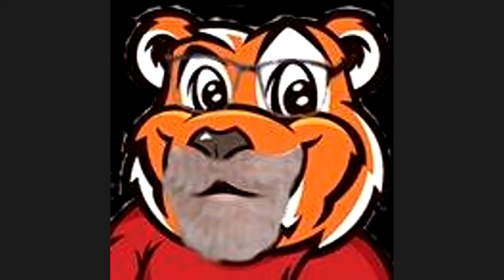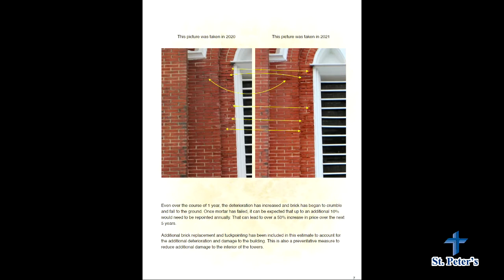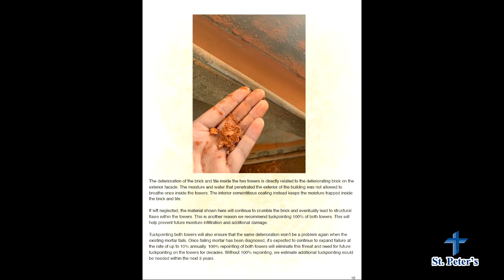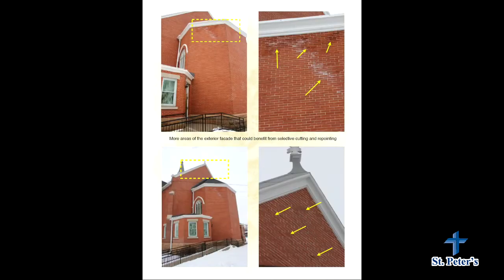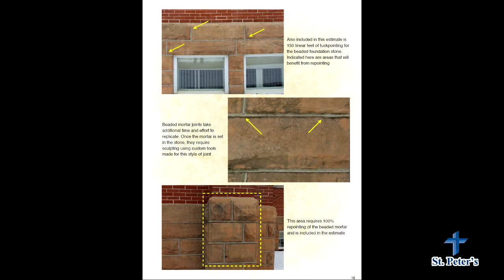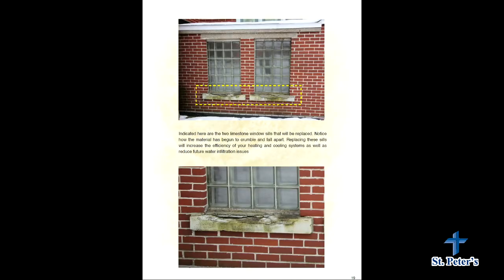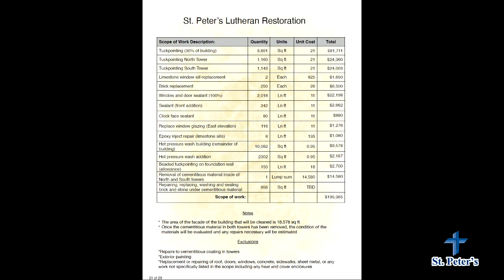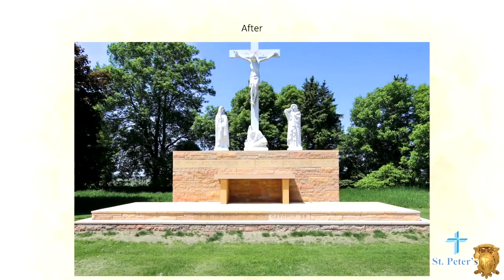St. Peter's Church_02.11.2021_Church Restoration Proposal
Building Restoration Corporation Church Restoration Proposal